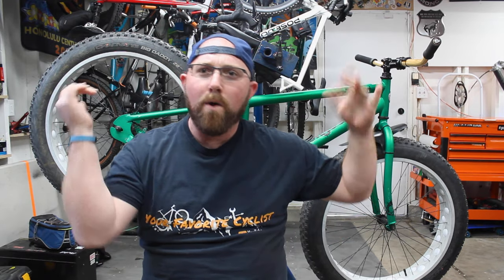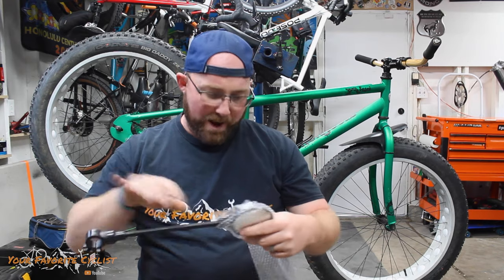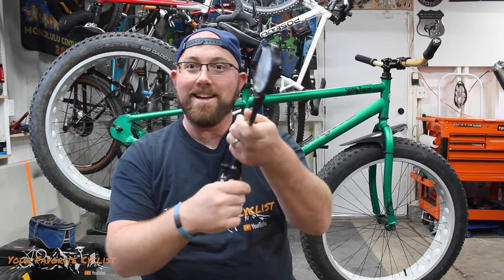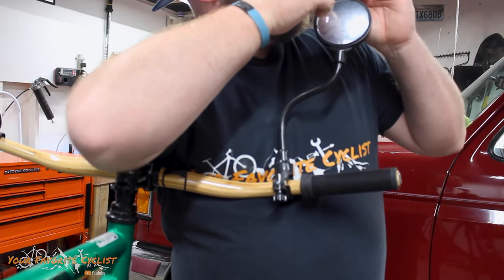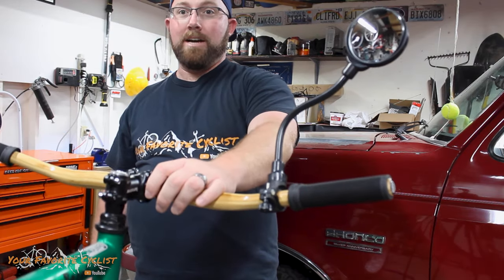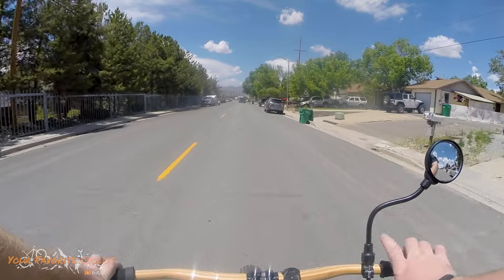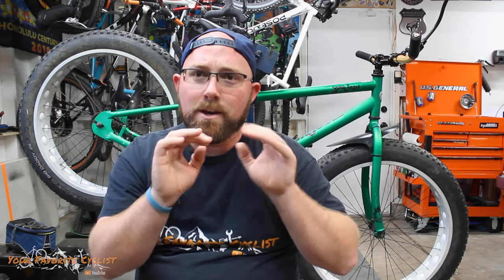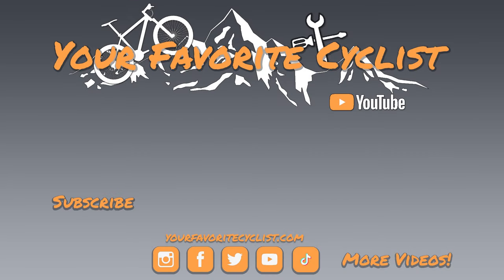Does a Mirror Help While Cycling?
You have mirrors on your car, why not put some on your bike? Today we're installing and reviewing a mirror from the guys at @kemimoto_official and seeing does a mirror help while cycling. This is a super solid mirror and if you're looking for one for your bike this is the one to go with!

1050 N Hills Blvd #60554